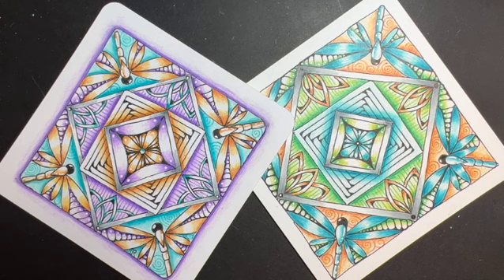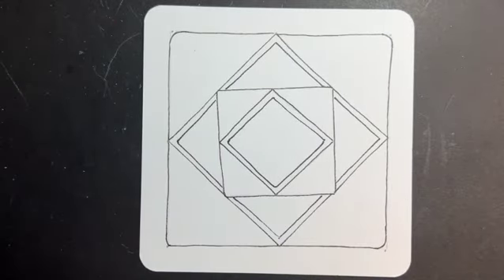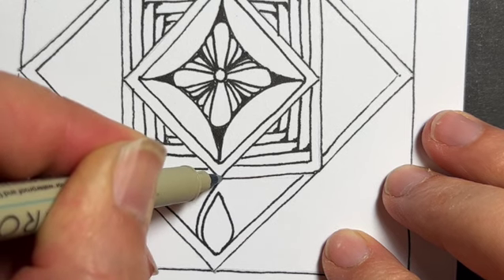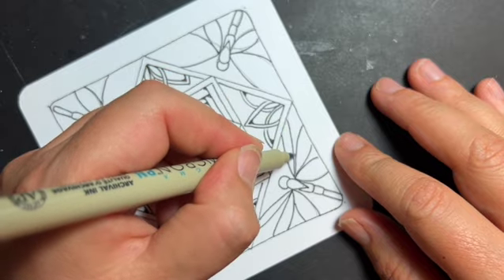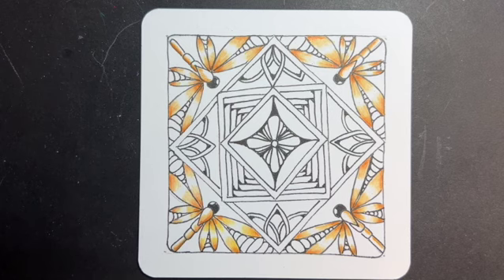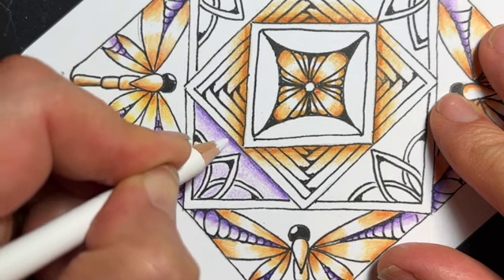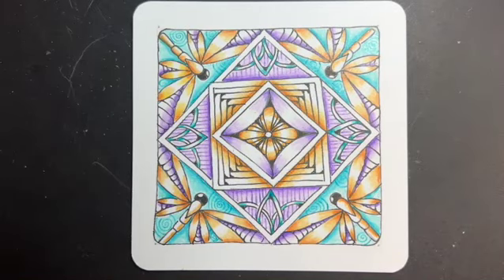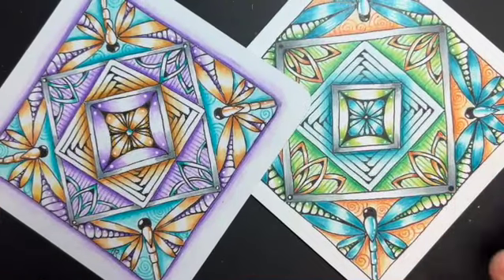Dragonfly Delight Zentangle Class for SRL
Hi friends, this is the companion video for the class I taught to the SRL. It has a guided meditation and step by step instructions to create this Zentangle inspired composition. You will need a 4.5 x 4.5 square on smooth paper, a micron pen and your color pencils. I hope you enjoy the class. Please join us on Facebook and share your work with us. Join the Tangled yogi art community page on FB and make some new friends!